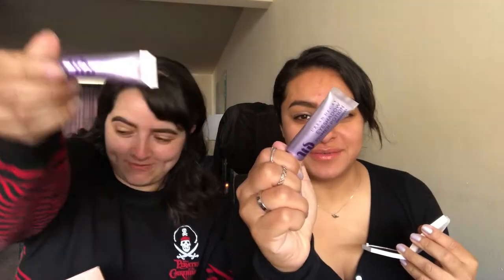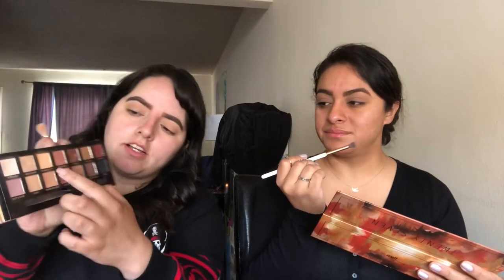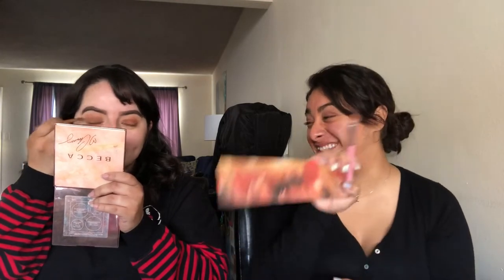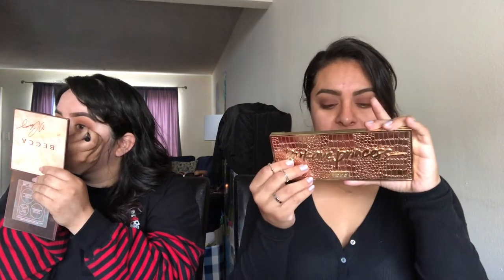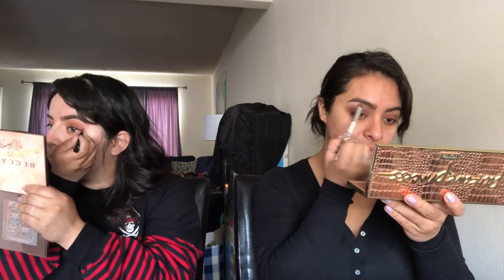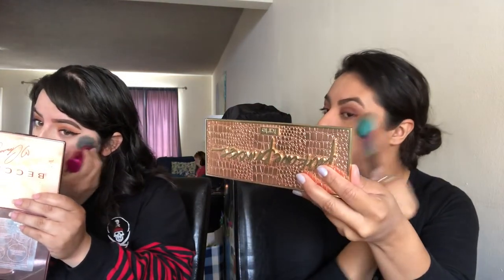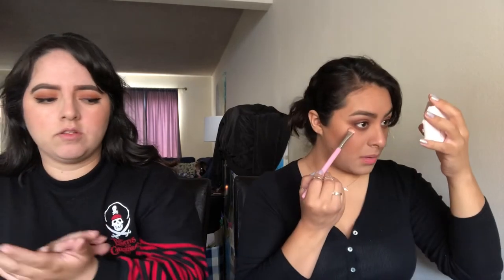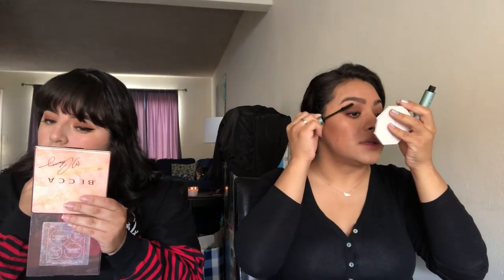GRWM FT. MY BEST FRIEND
I tried to make this video as short as possible. I will work on my editing and try to make my videos a little shorter.